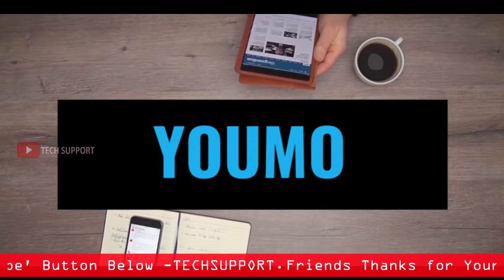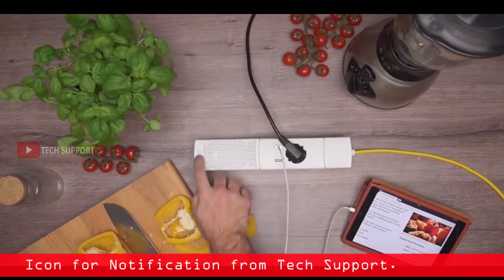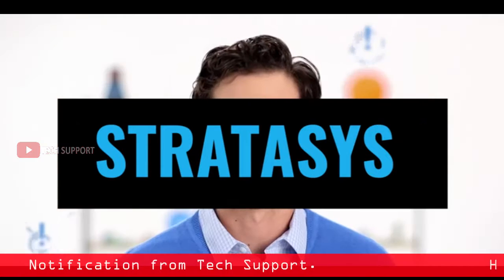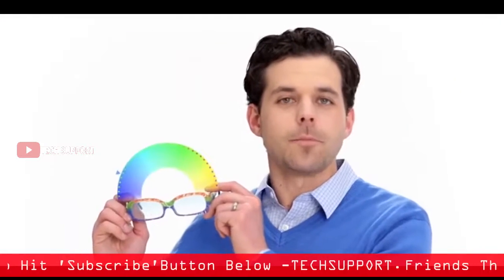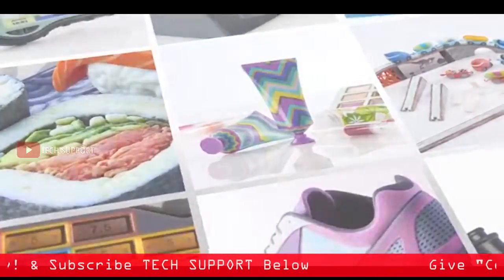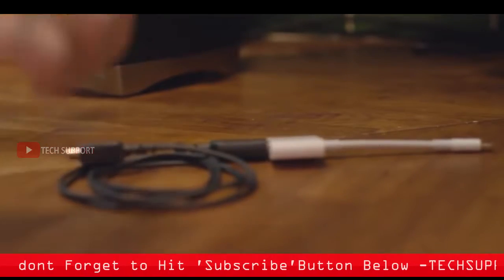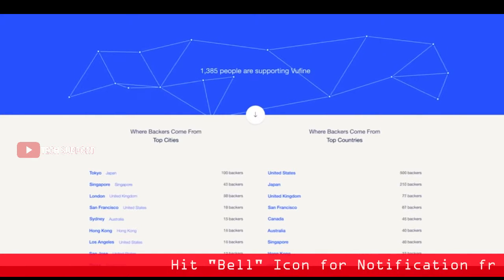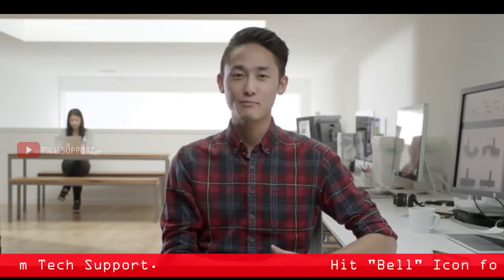Tech Gadgets | Top 5 Gadgets | Buy online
(🔥We are Selling Products at  Lowest Price 📦Delivery Available Anywhere in India🔥)
🌀 Solar Products
🌀 Lithium phosphate batteries
🌀 Mobile Accessories
🌀 Computer Accessories
🌀 PCB board etc. 1. Foldable keyboard
2. Three pin socket

Head Phone under 999rs:
Buy Sennheiser CX213 Wired Headphone (Black in the Ear) at Rs 957